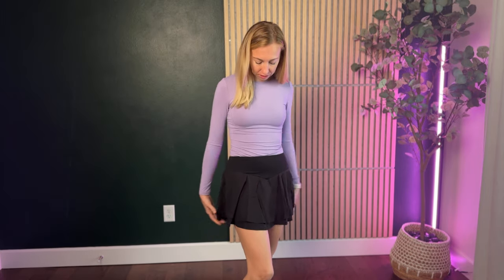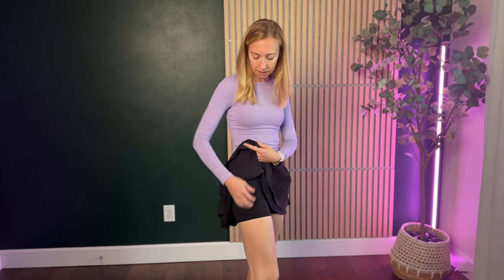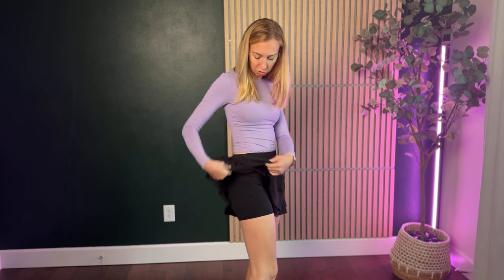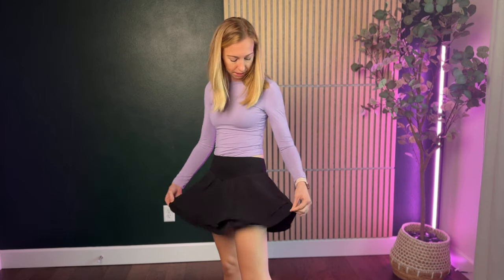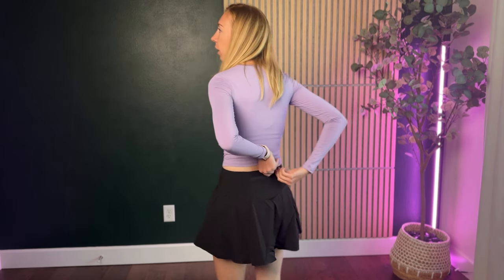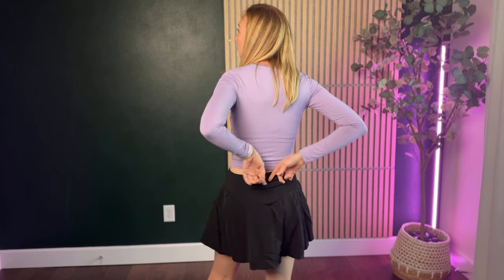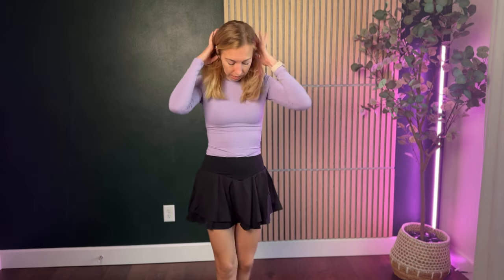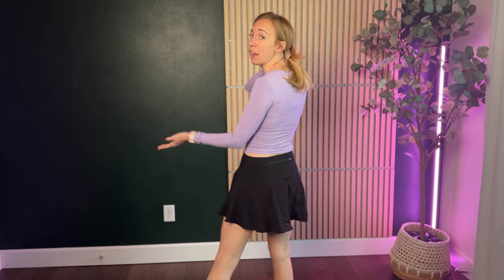Sizing Guide for this PINSPARK Womens Pleated Tennis Skirt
Learn more about sizing for this cute pleated tennis skirt for women!